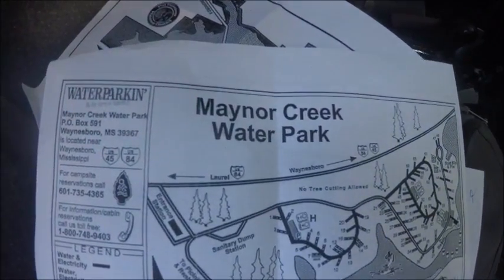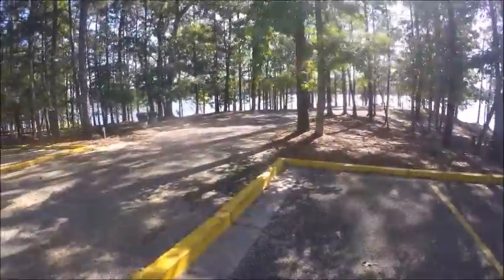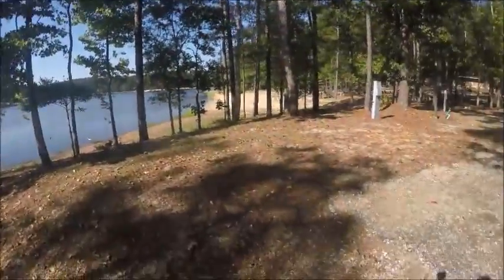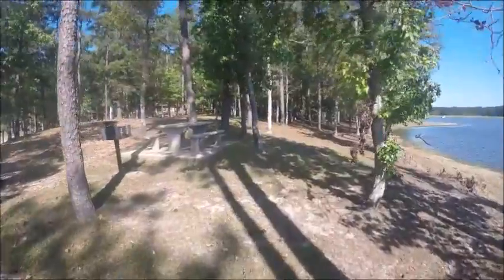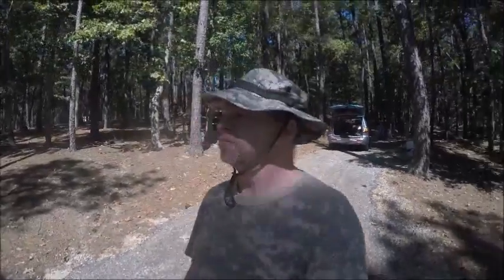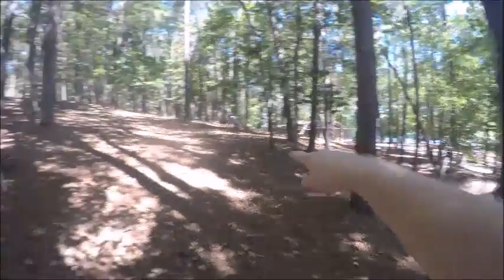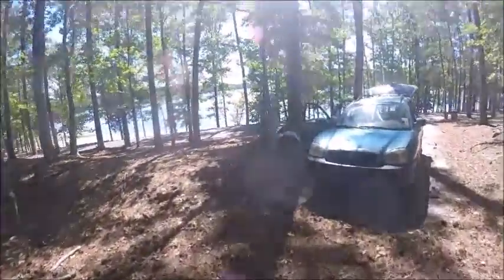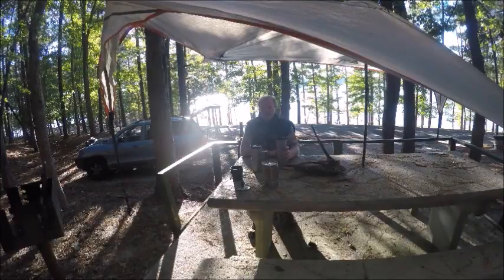Maynor Creek Watere Park 0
Maynor Creek Water Park